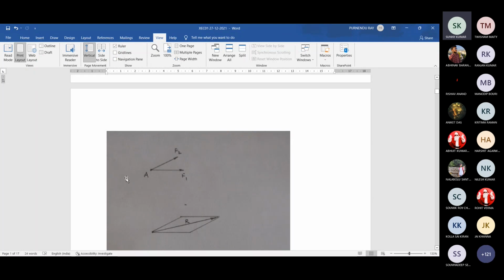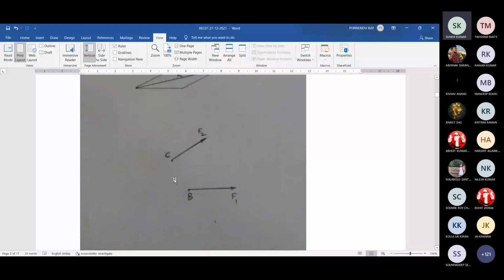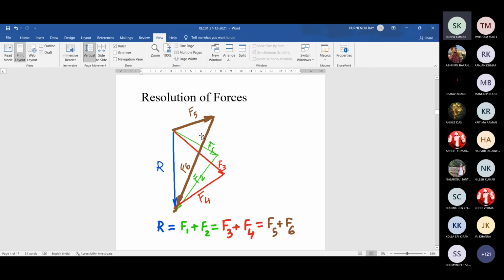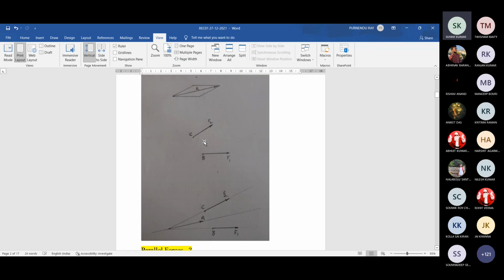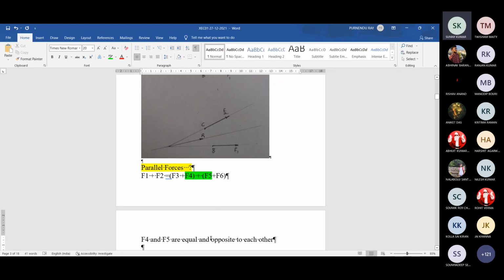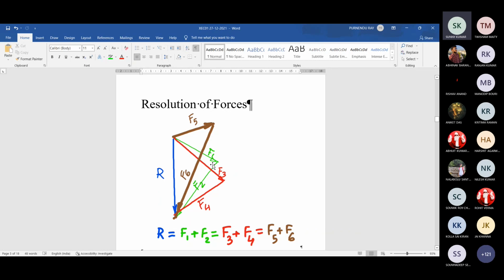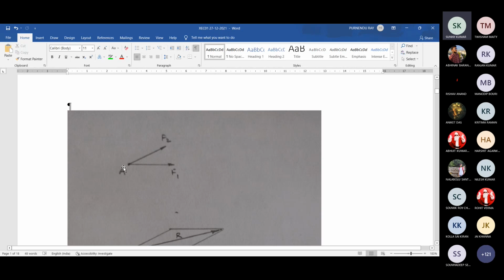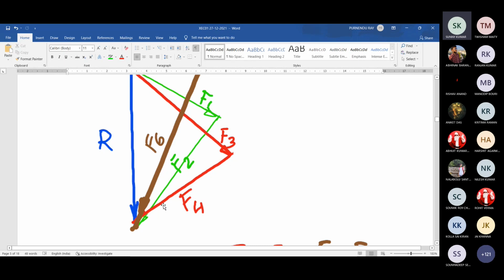XES01 on 27/12/2021 part1